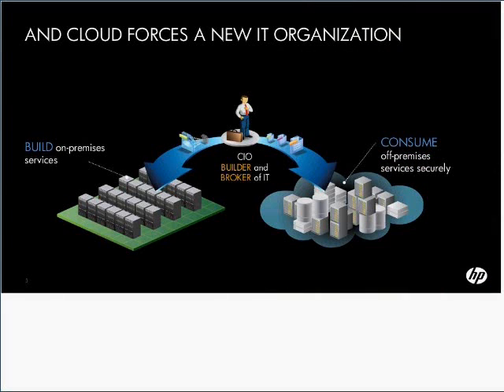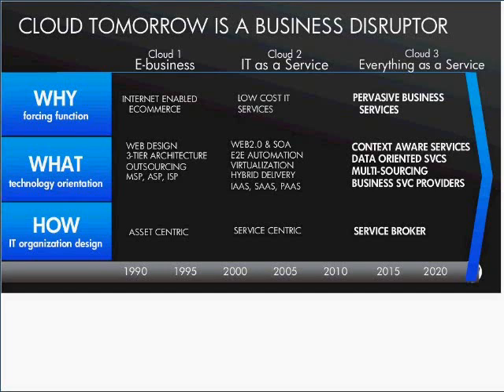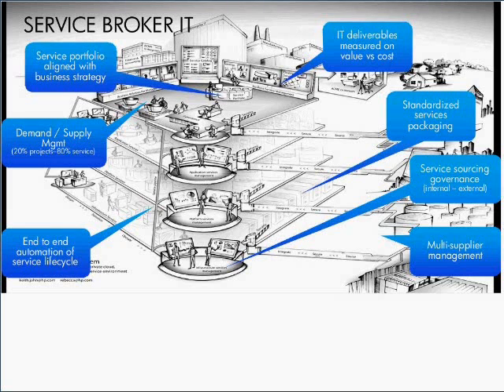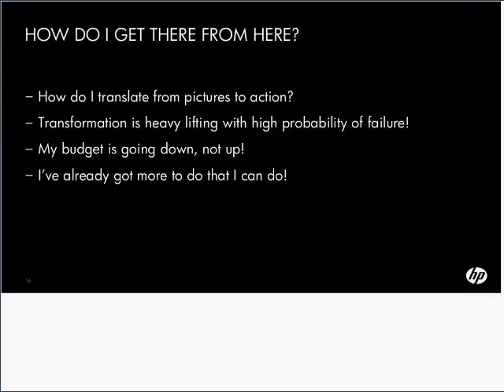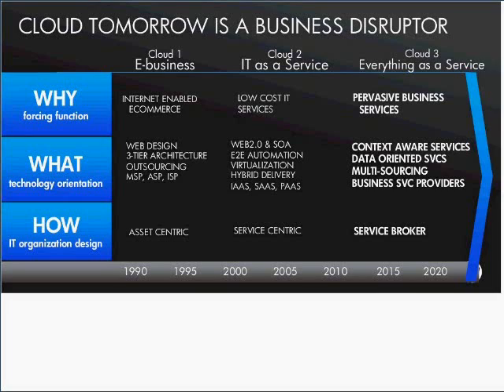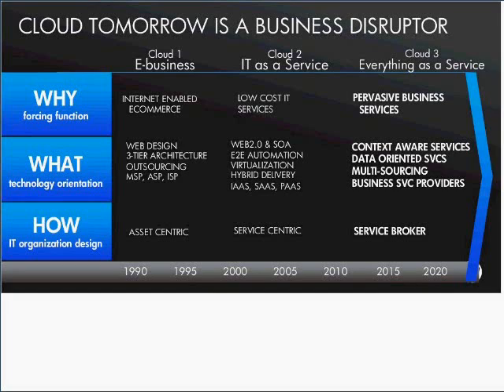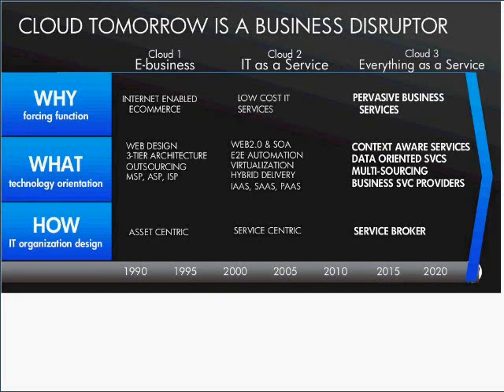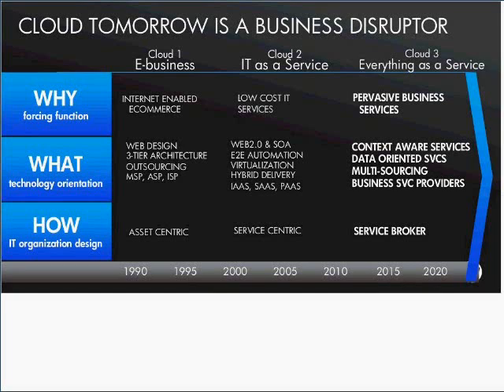IT Survival Tool for the Cloud Era Transforming IT Into a Servic.wmv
The typical IT organization is an asset-oriented function since their primary concern is the delivery and management of technology assets, which includes applications, networks, storage, and client devices. These assets enable and support business processes and functions at the lowest possible cost.